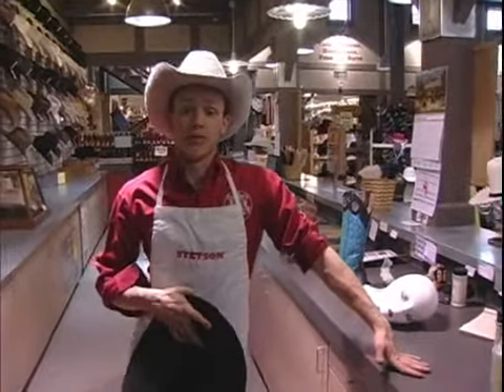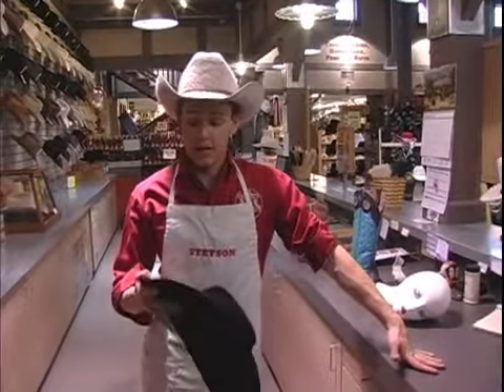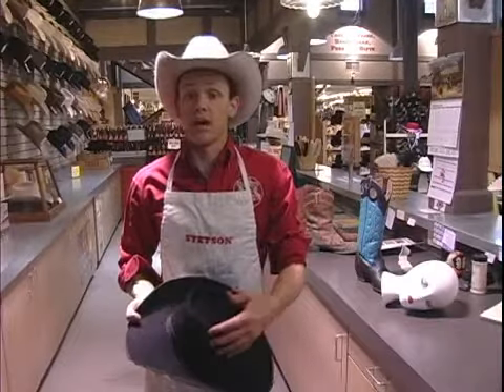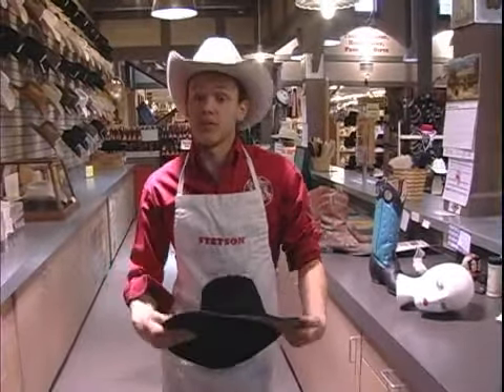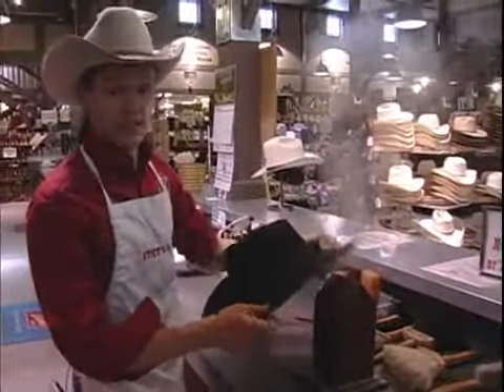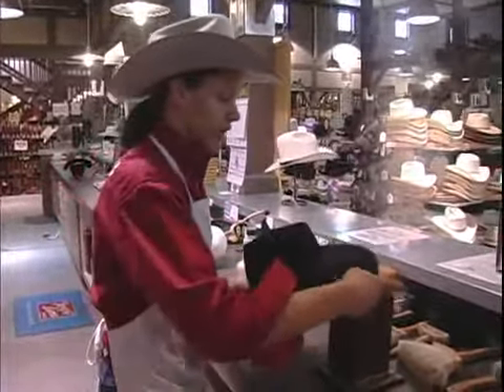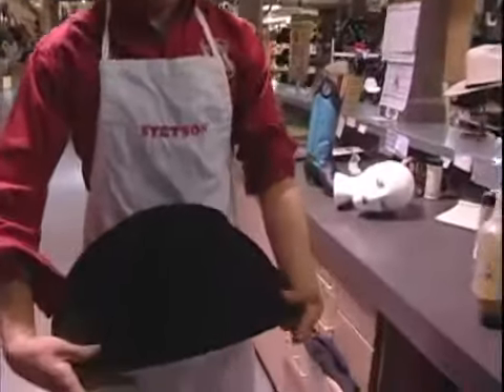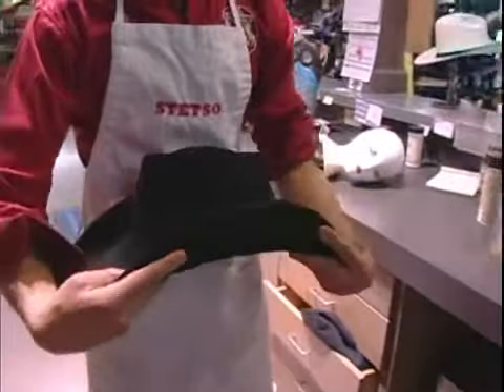How to Shape the Brim of a Cowboy Hat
How to Shape the Brim of a Cowboy Hat. Part of the series: Picking & Taking Care of Cowboy Hats. Learn how to curl or reshape the brim of your cowboy hat this season; hear how to choose and take care of your cowboy hat in this free video on casual and dress cowboy hats.